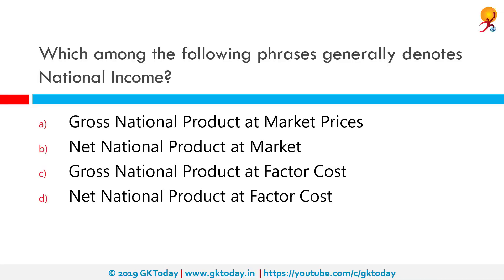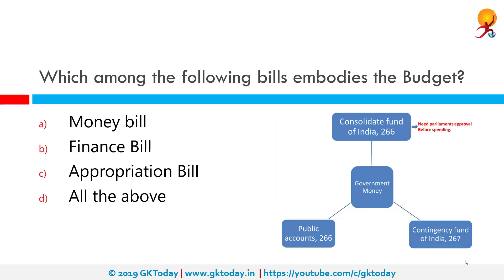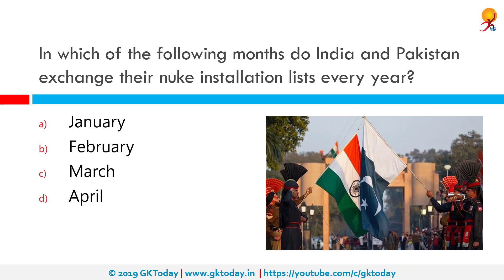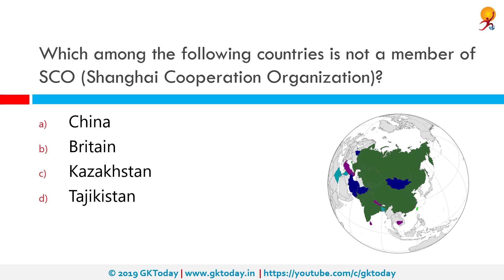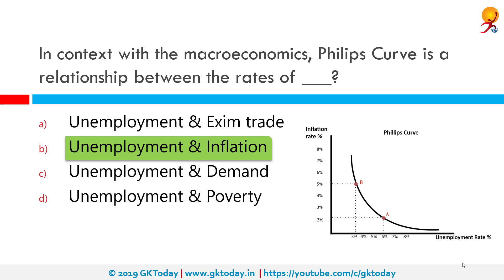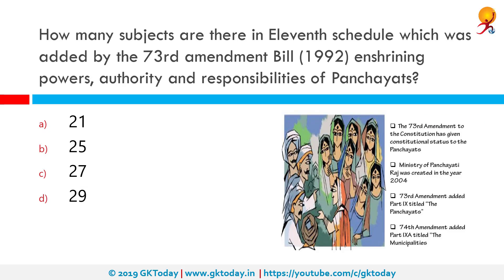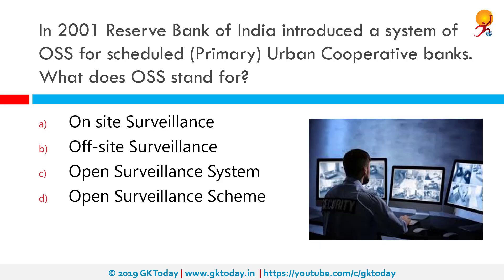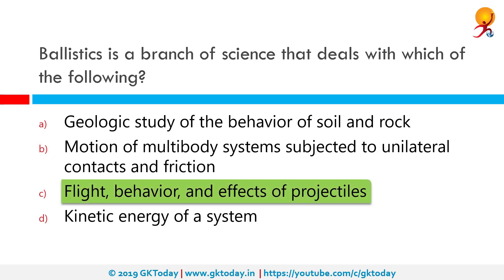Compilation: GK Today's Static GK Quiz (321-340)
GKToday's Static GK Quiz MCQs on history, polity, geography, economics, science and technology for SSC,STATE PCS, UPSC and other government examinations. This video is a compilation of the Quizzes 41 to 55. Use this as a quick tool for revision or to catch up on anything you may have missed.

For information like common topics like marketing, visit this Telegram